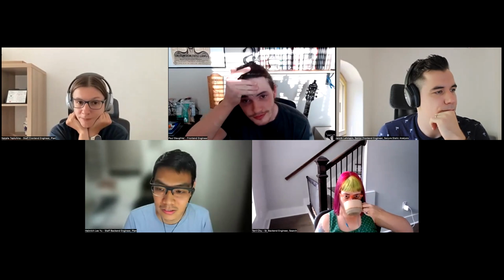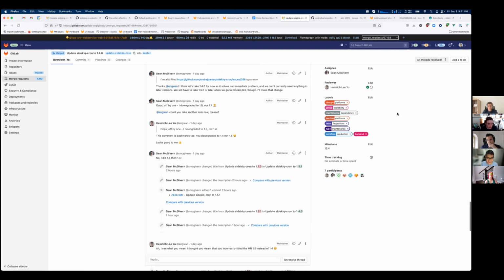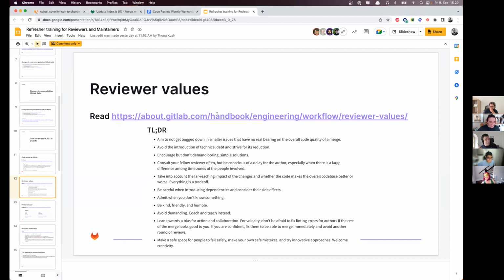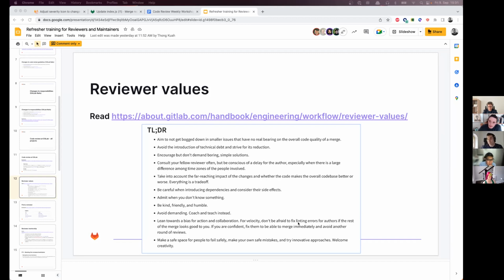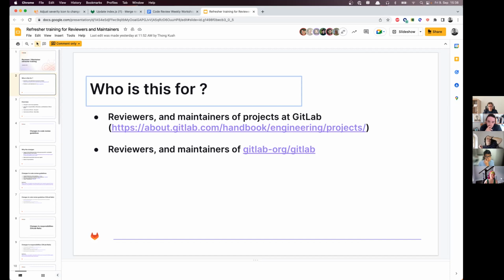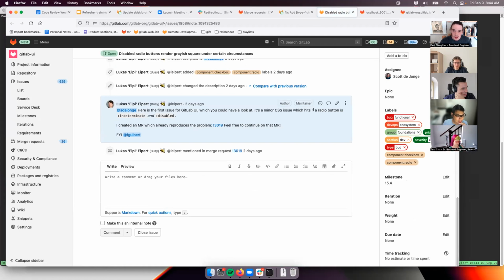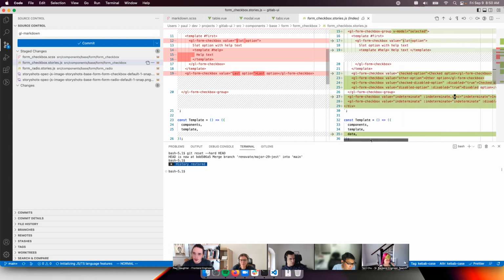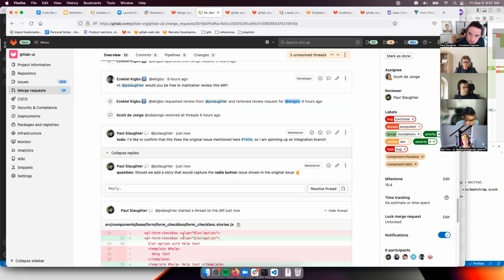Code Review Weekly Workshop - Sep 09, 2022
In this session we talk about reviewing dependency upgrades, changes to GitLab's reviewer and maintainer roles, and we pair up on reviewing an indeterminate MR.